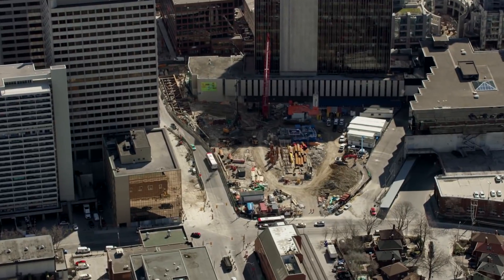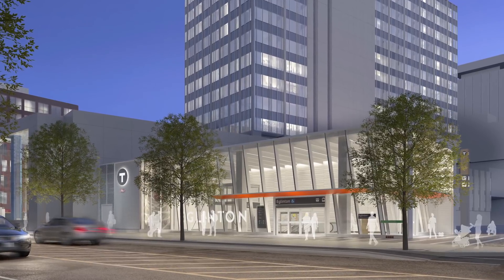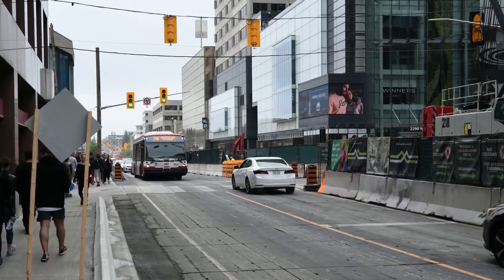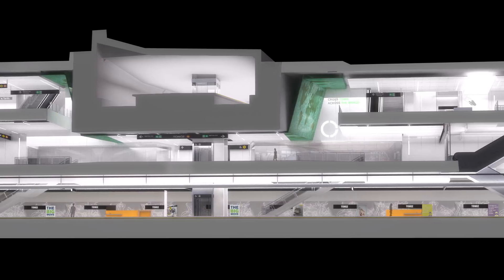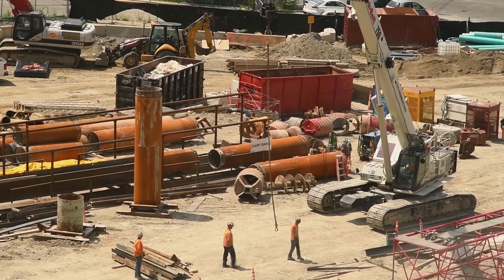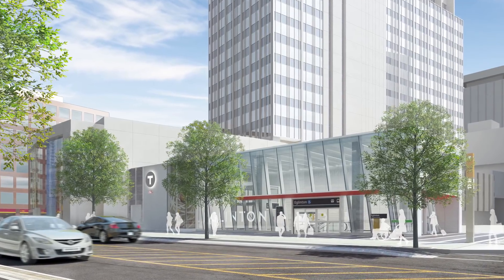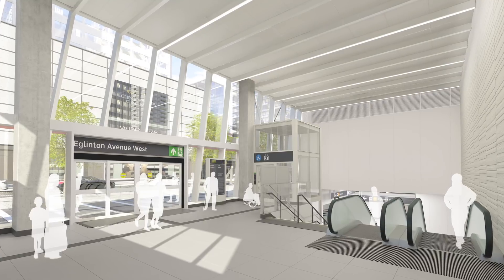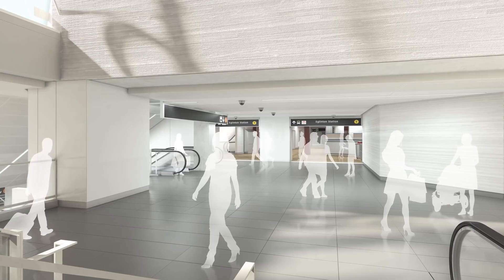Beneath Eglinton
Station design is quite complex. For the Eglinton Crosstown Light Rail Transit line, Eglinton Station is currently being built under the current infrastructure. Watch the video to learn more about what's happening beneath Eglinton.